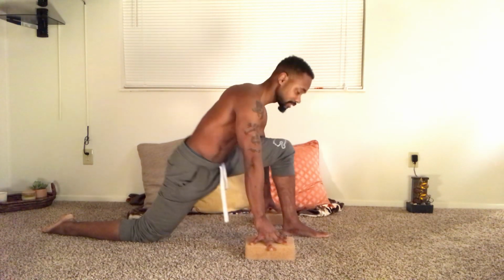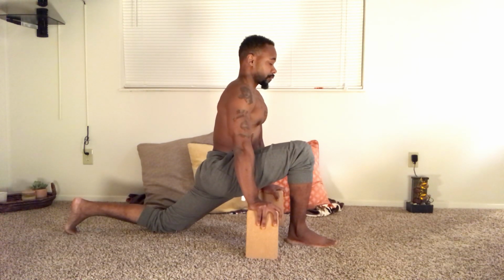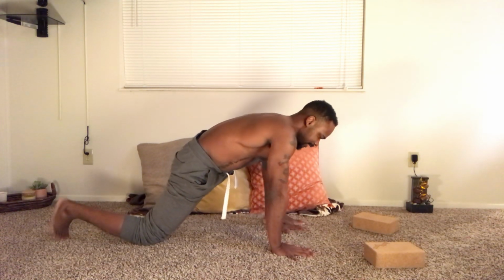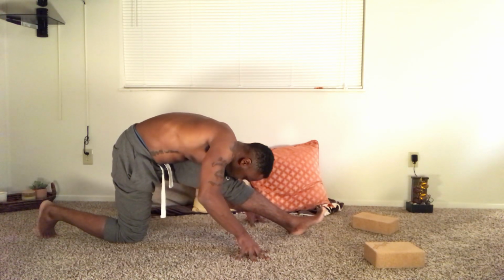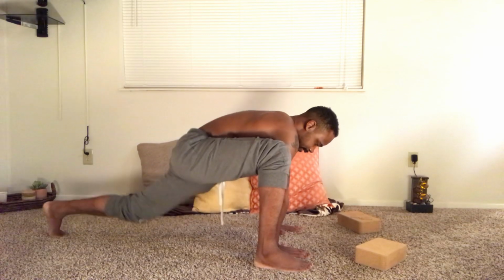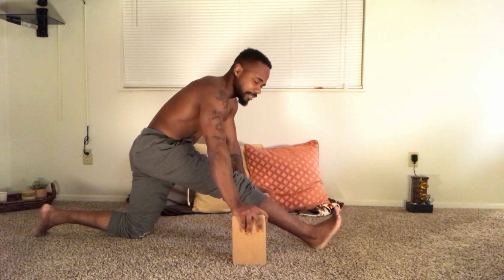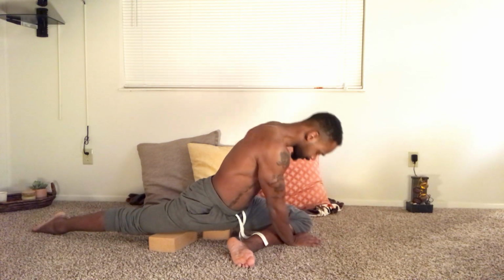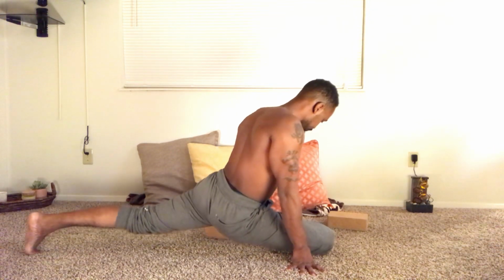DAILY HIP AND HAMSTRING OPENER | Stretches for splits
Stretches for splits have been recommended to post on the channel. No matter what level you are this video gives you a direction can go.

For anyone that has asked what’s the difference between this and the Super Human Hips eDownload I have, there is no comparison.  This is 1% of what is on that download.